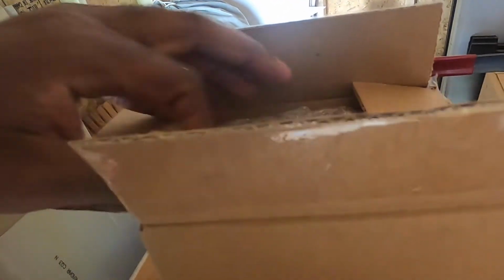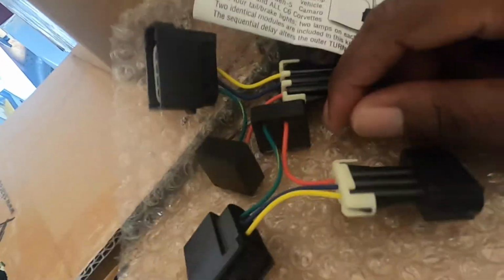C6 Corvette Mod: Sequential Tail Light Install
Picked up this sequential tail light kit for the C6 Corvette. Quick and easy install. This is a quick video that shows the installation process. Takes 5-10 minutes tops to install these.